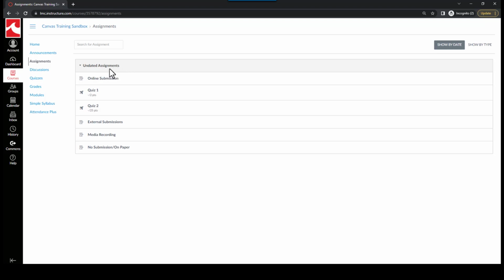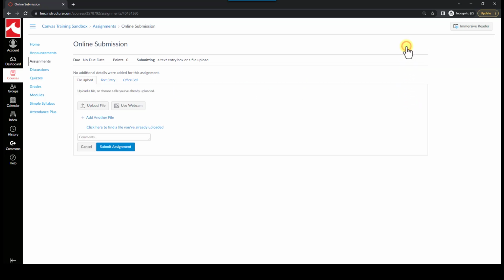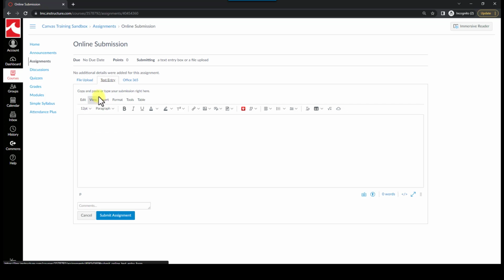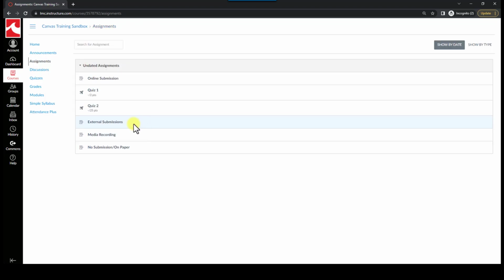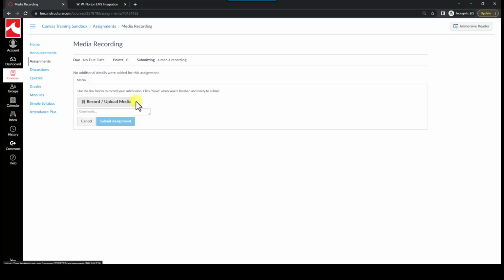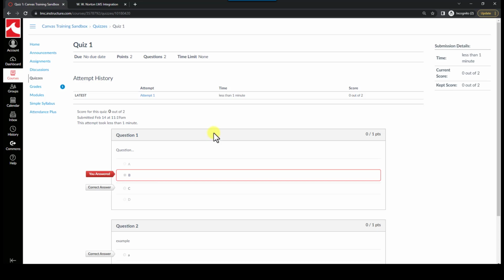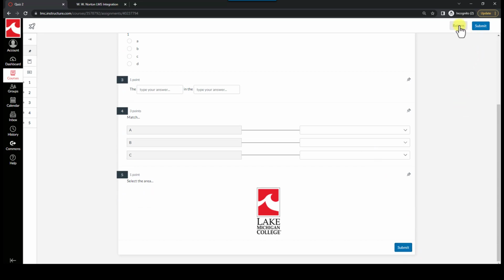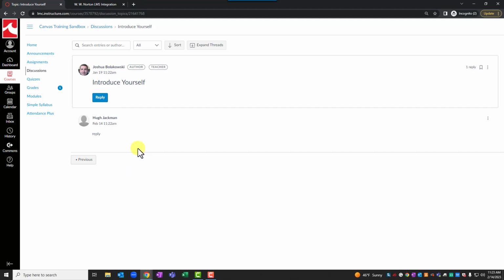Canvas for Students - Submitting Work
In this video we will look at how to submit various types of assignments and assessments